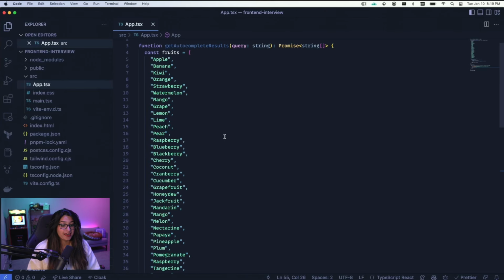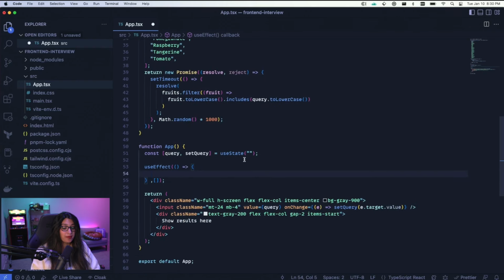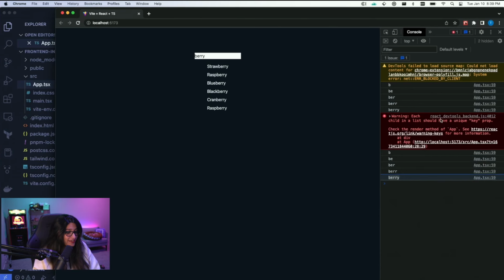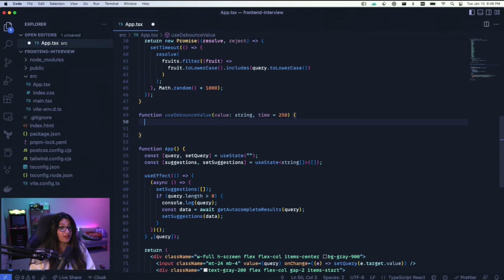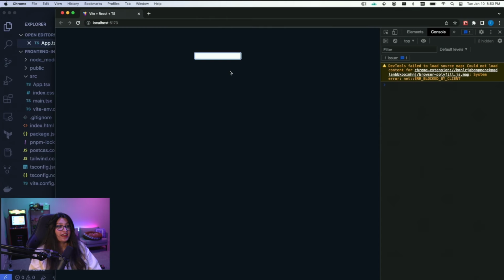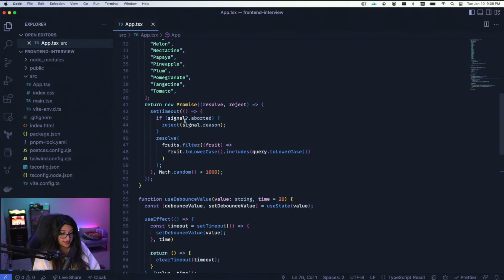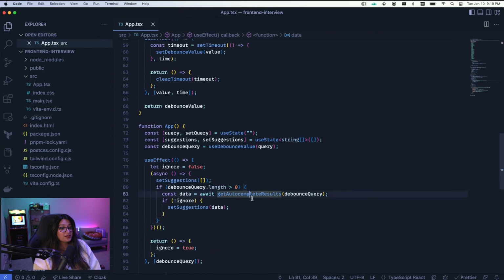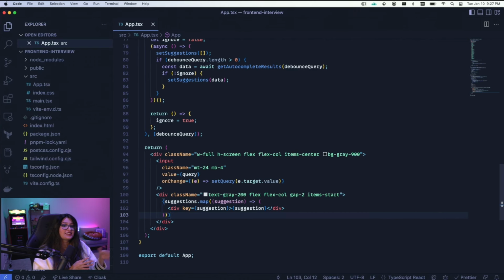Can YOU solve this frontend interview question?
// tags